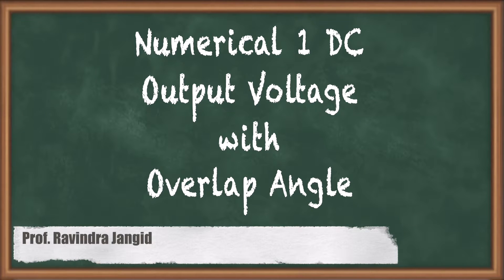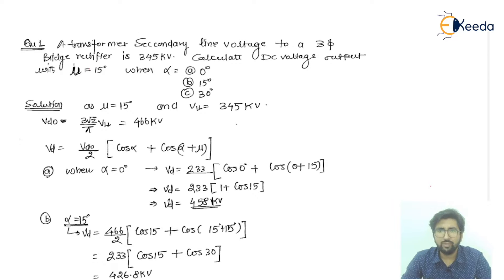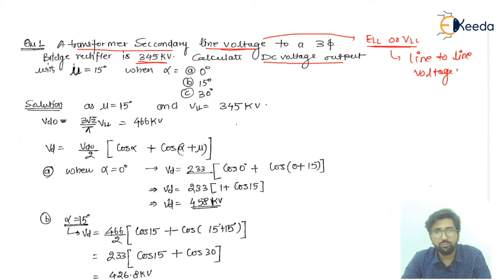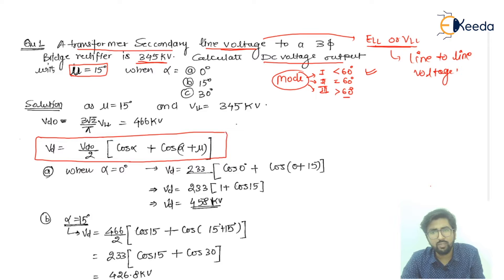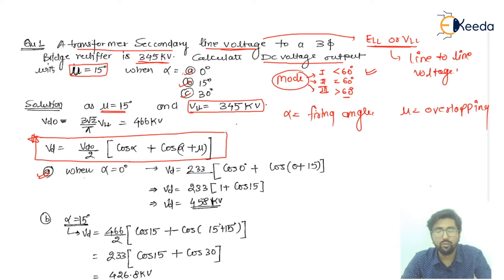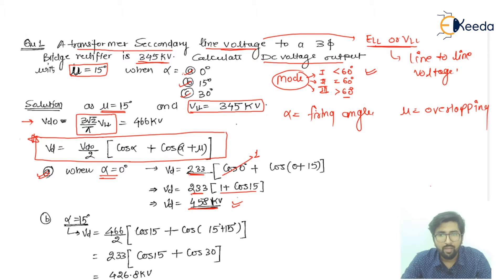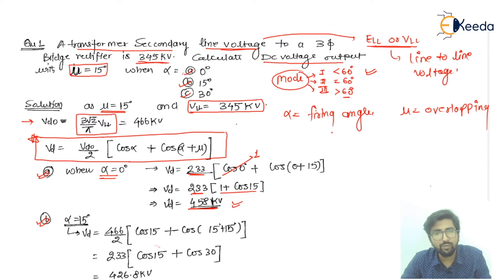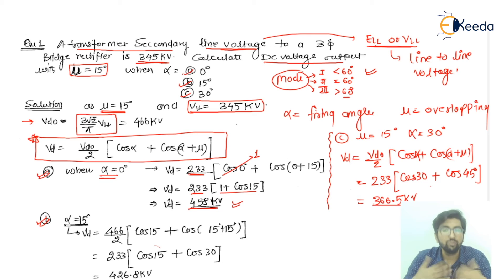DC Output Voltage with Overlap Angle Numerical 1 - Analysis of the Bridge Rectifier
Video Name - Numerical 1 DC Output Voltage with Overlap Angle

Happy Learning!